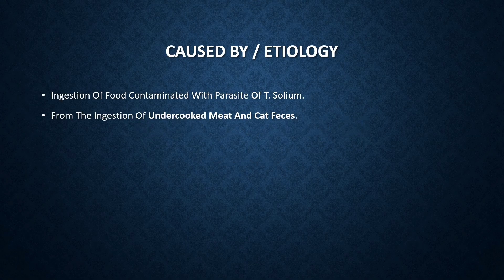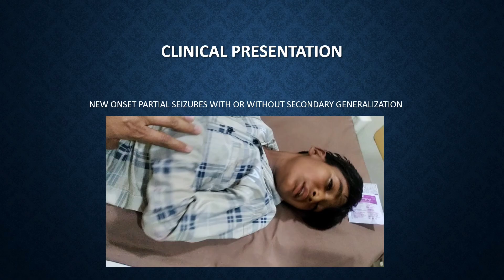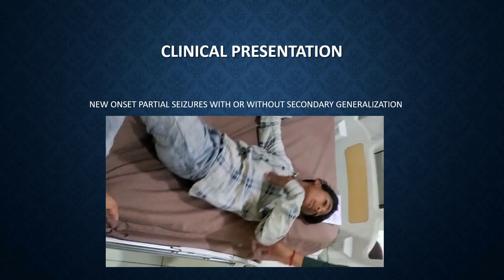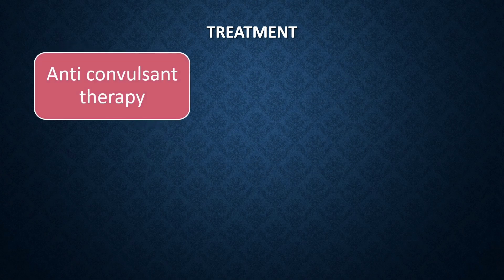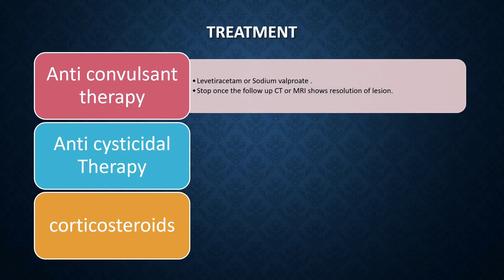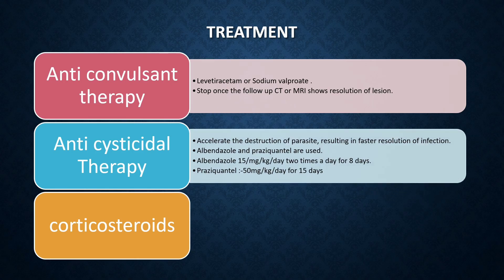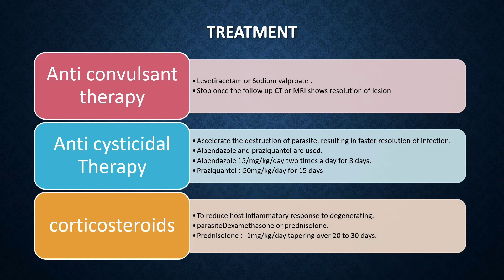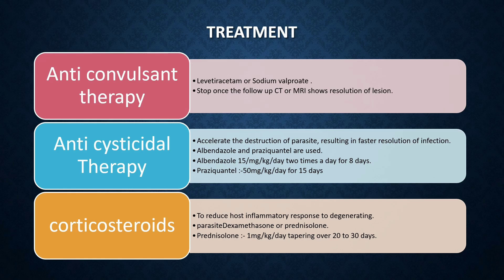NEUROCYSTICERCOSIS | HOW TO MANAGE | LATEST GUIDELINES | Symptoms | Diagnosis | Treatment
hello friends let's learn about

by MD DOCTOR ATP

Seizures caused by Tapeworm cyst in Human being.

Tapeworm infection in the brain.

Focal parasitic infection in brain.